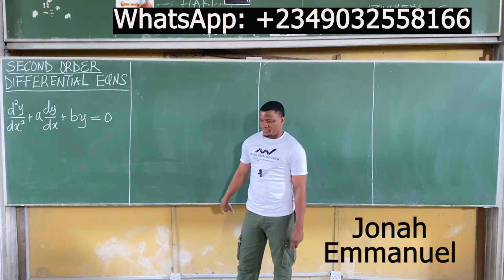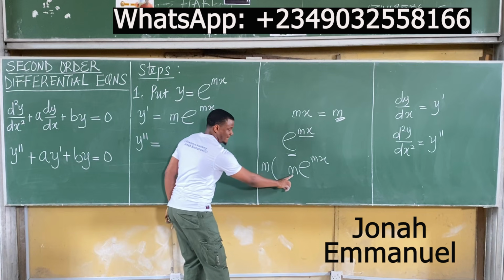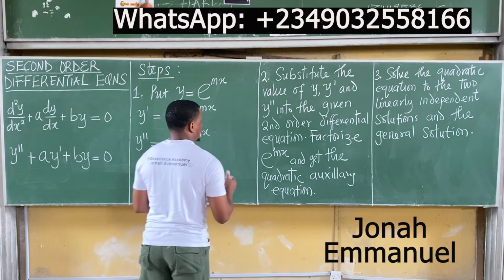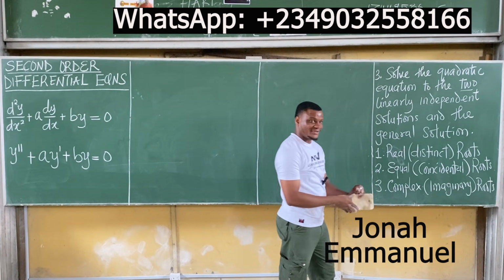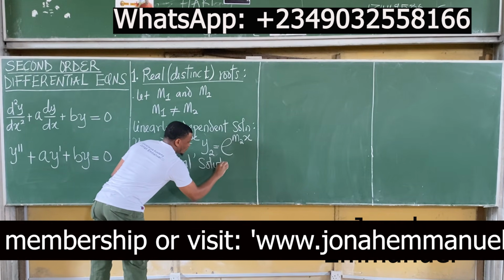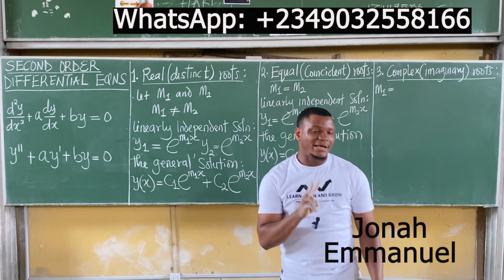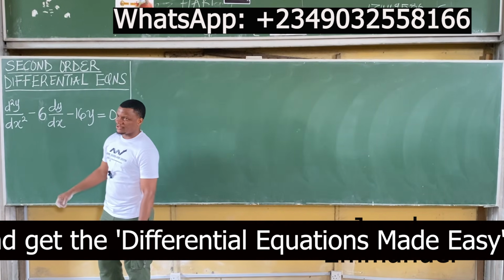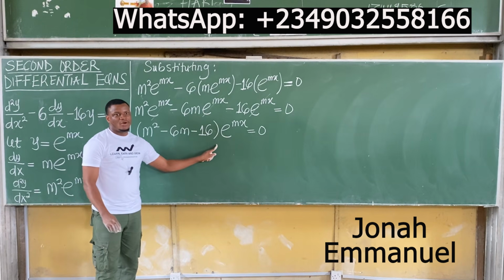Second Order Linear Differential Equations 1: Meaning, Method of Solution, Examples and Solution.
In this video, you will learn the second order ordinary differential equations. This video provides a step-by-step guide on how to solve second order ordinary differential equations via Variable Separable Method. If you need a proper guide to understanding how second order differential equations work, then this video is for you.
Learn about second order linear differential equations and how they are used to model a wide range of phenomena in physics, engineering, and other fields. In this video, we'll introduce the concept of second order linear differential equations, explore their properties, and discuss methods for solving them. Whether you're a student of mathematics, physics, or engineering, or simply interested in learning more about differential equations, this video is designed to provide a comprehensive overview of second order linear differential equations. We'll cover topics such as the general form of a second order linear differential equation, the role of initial conditions, and techniques for finding solutions. By the end of this video, you'll have a deeper understanding of second order linear differential equations and be better equipped to apply them in a variety of contexts.